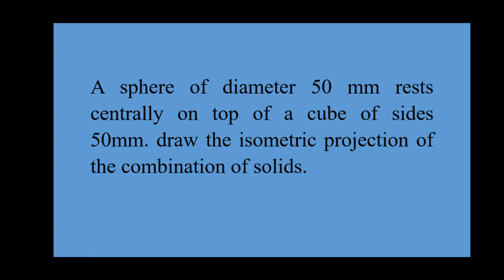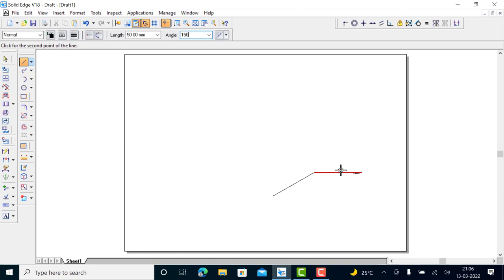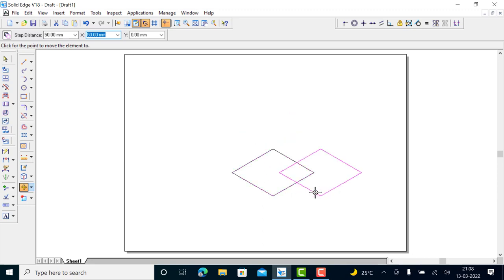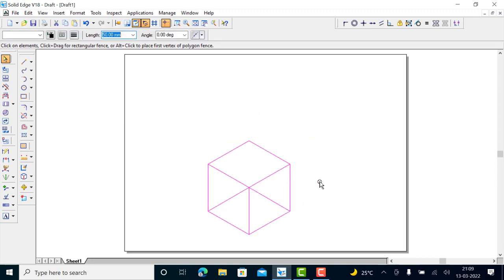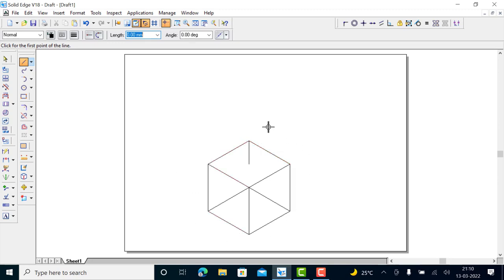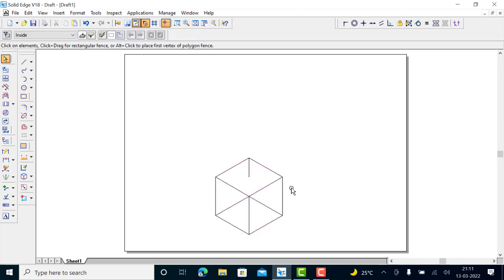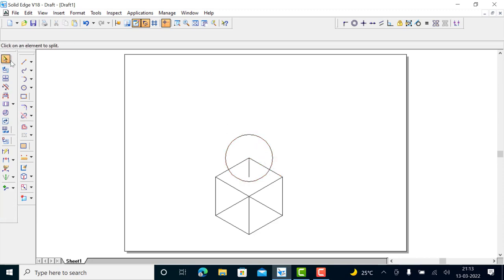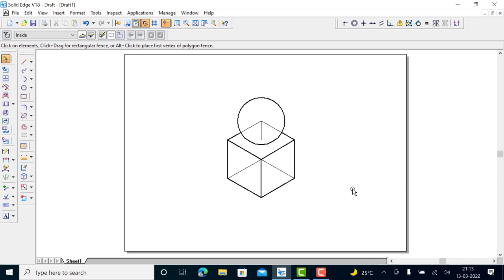Isometric Projection of a Cube and a Sphere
This instructional video serves as a comprehensive guide for viewers to grasp the process of creating an isometric projection featuring a cube and a sphere within Solid Edge. Demonstrating step-by-step procedures, the tutorial shows how users can employ the software's tools and commands to construct these 3D objects. The video showcases the technique of achieving an accurate and visually appealing isometric projection of a combination of solids consisting of a cube and a sphere.